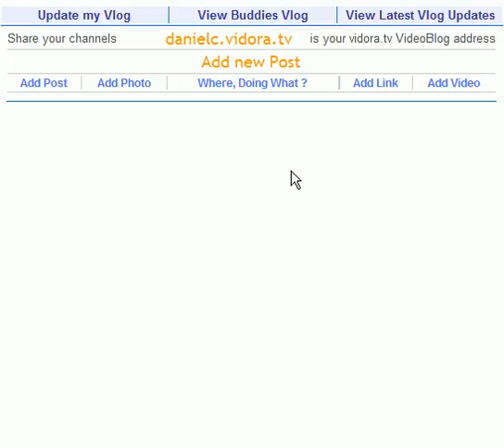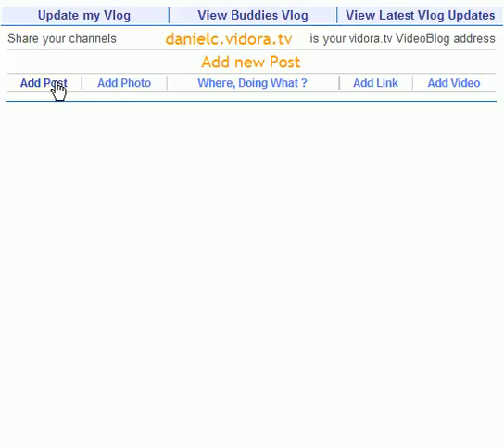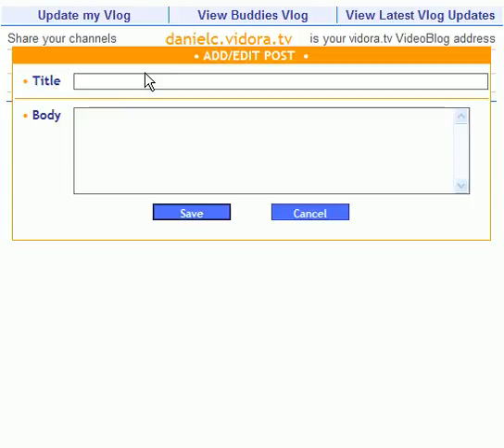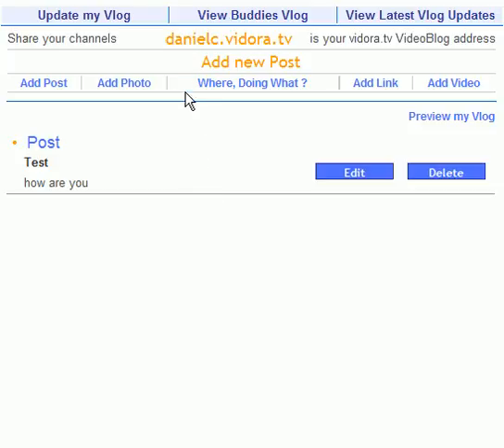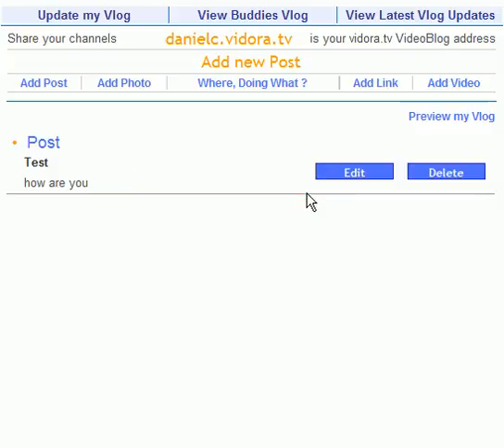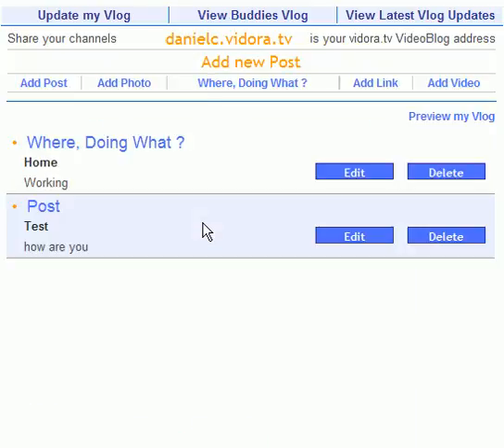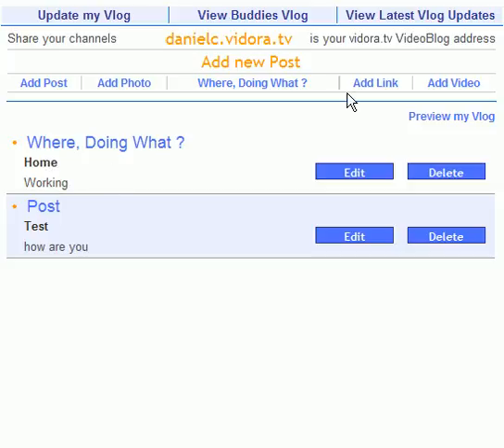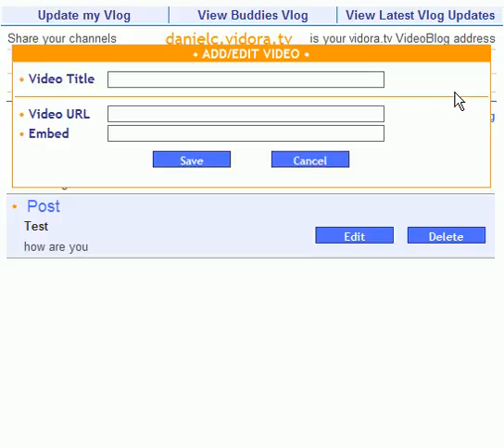How does my VLOG work?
Vidora Instructional video.